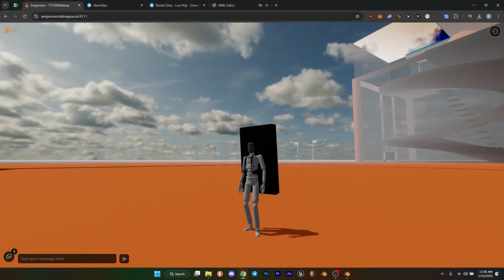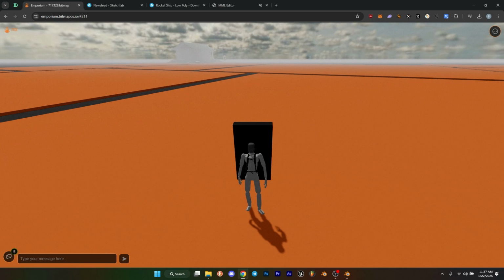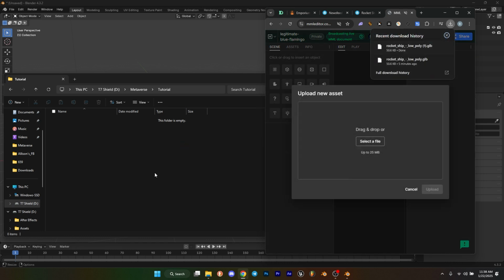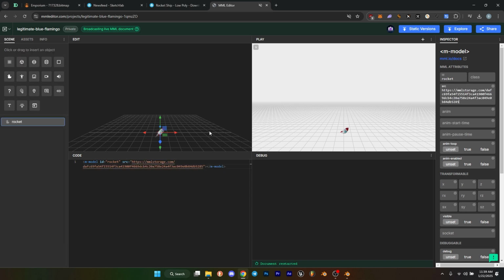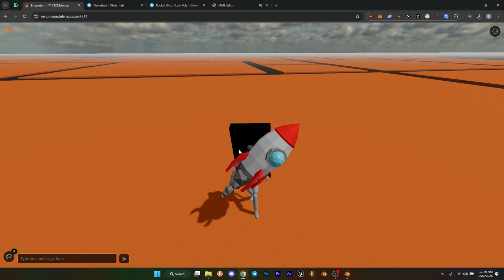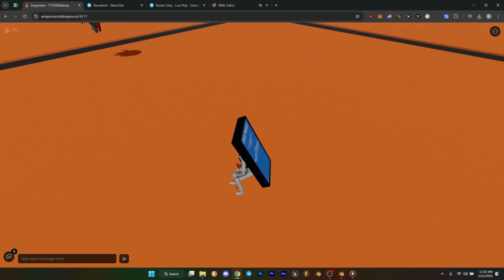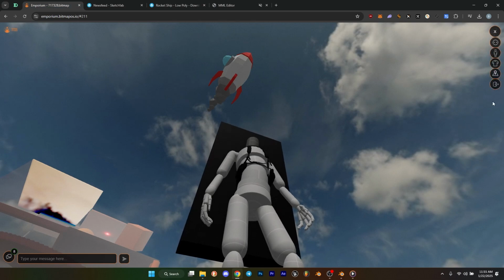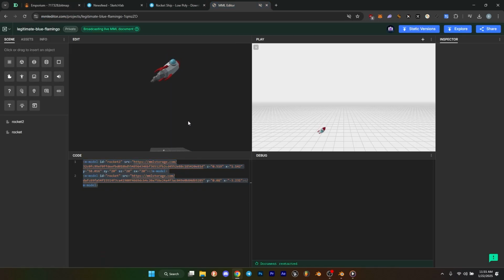How to add 3D Models | Building in Bitmap Emporium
Learn the basics of how to add 3D models into your Bitmap Emporium world using MML and free assets from Sketchfab. The links for all sites referenced in this video are below.